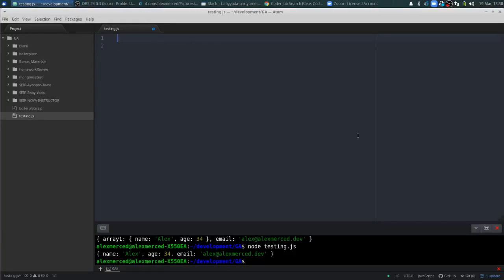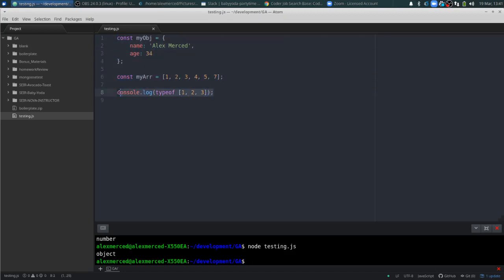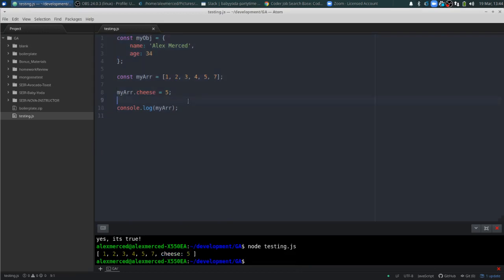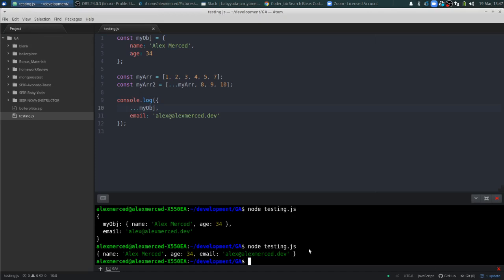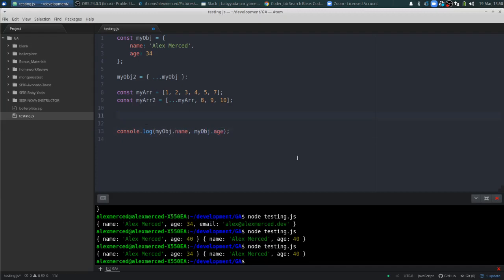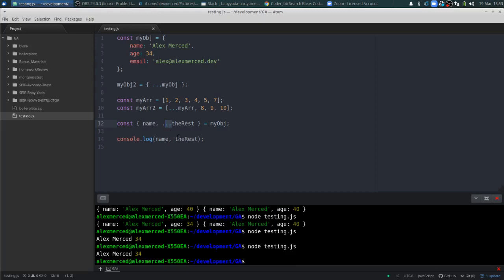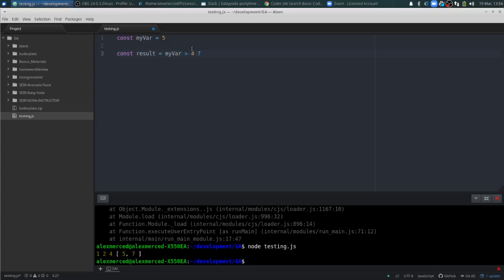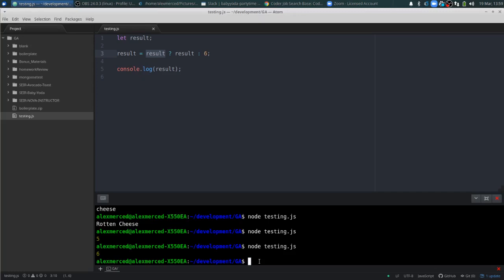AM Coder - JS Operator Bonanza! - (Spread, Rest, Destructuring, typeof, instanceof, ternary)